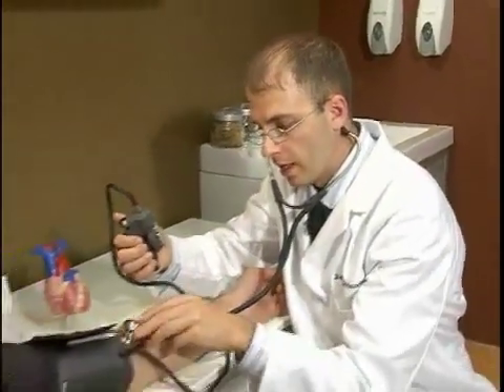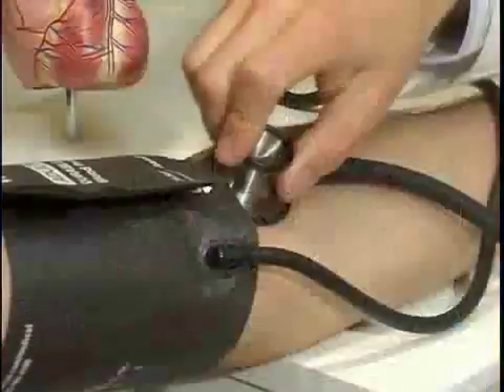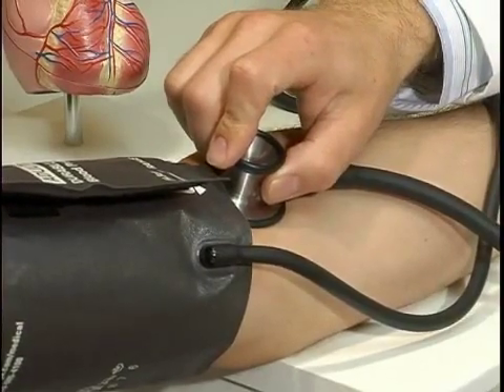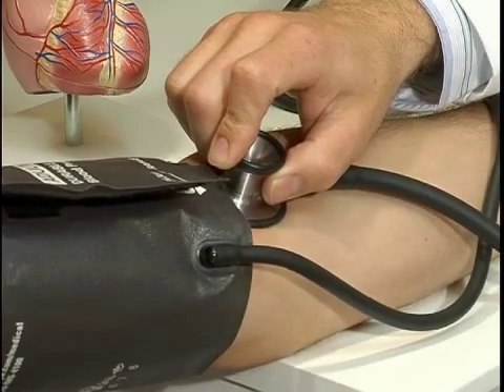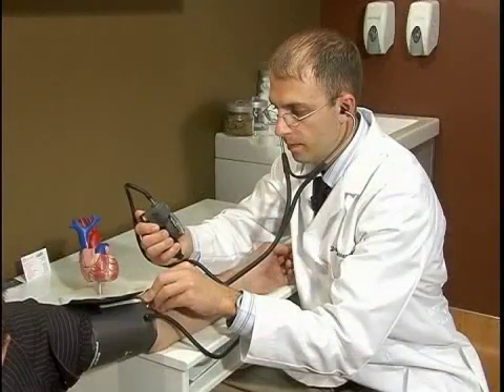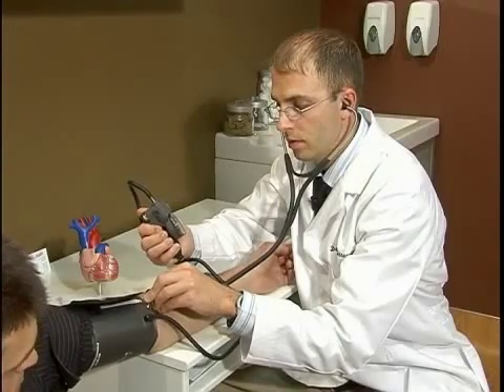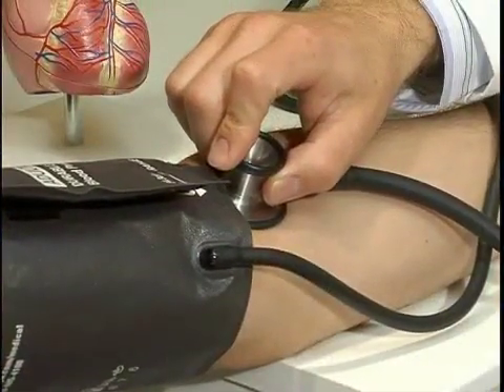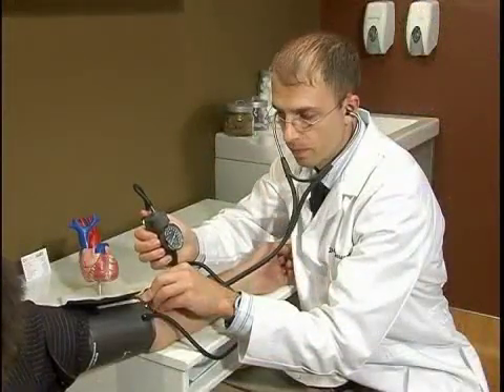كيف تقيس ضغط الدم بالجهاز التقليدي بواسطه رائد الغيثي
قياس ضغط الدم